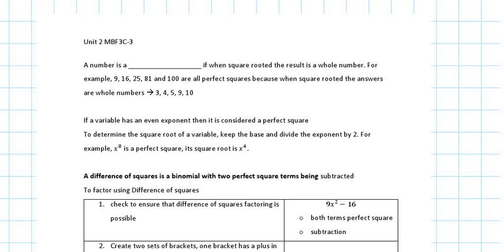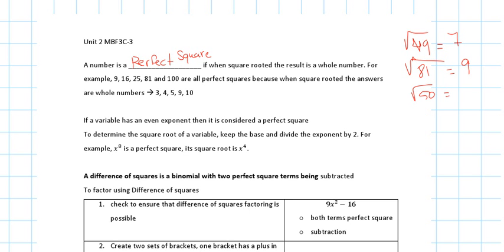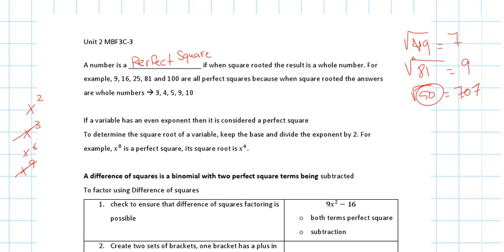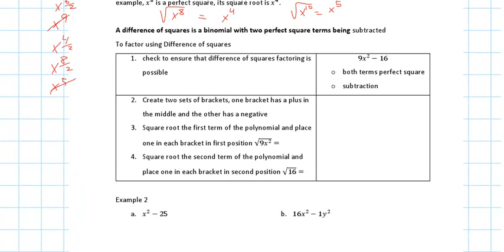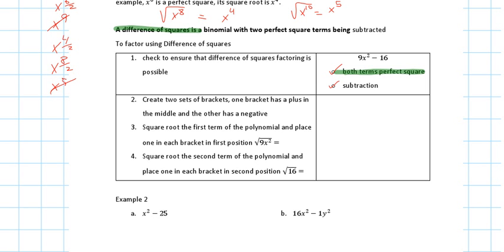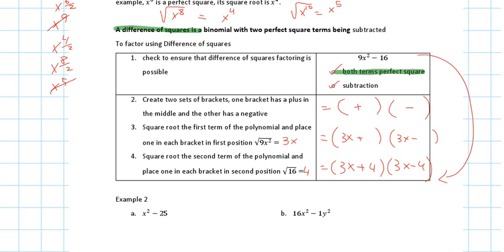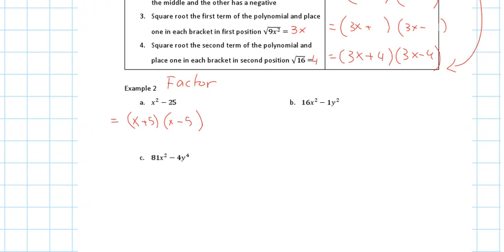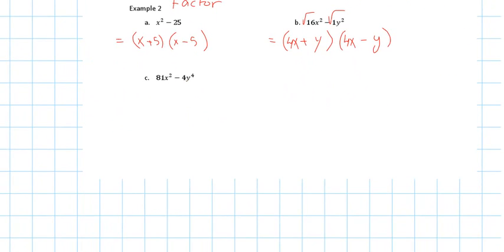jan 24 diff of squares